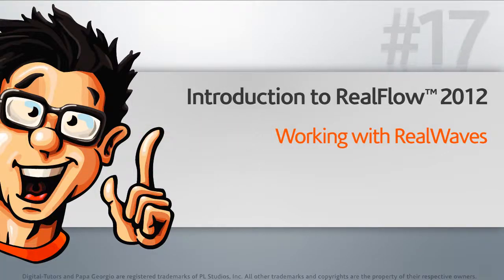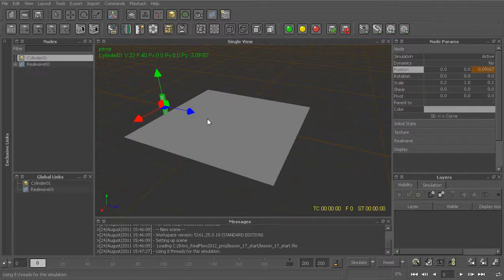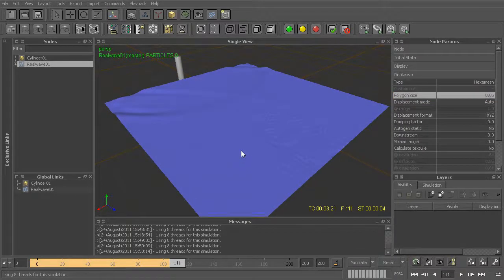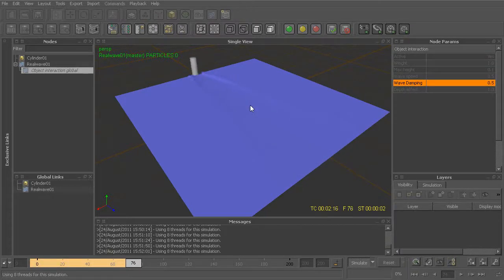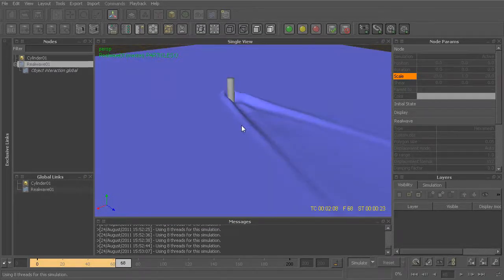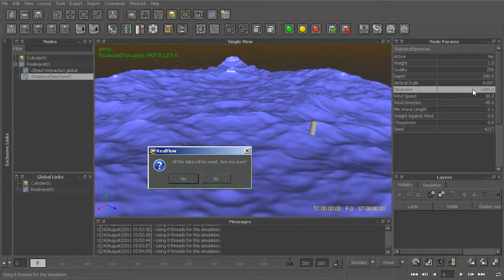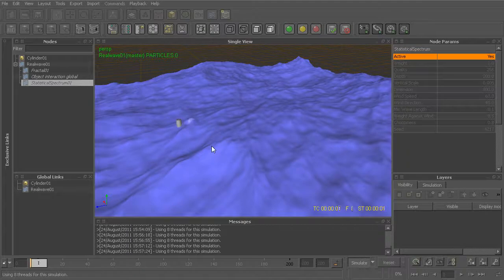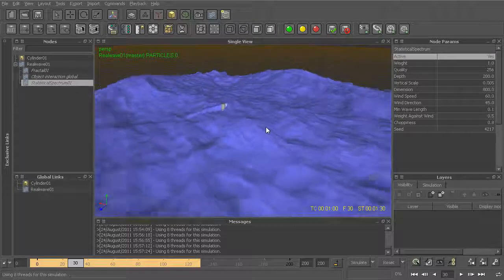17 Working with RealWaves